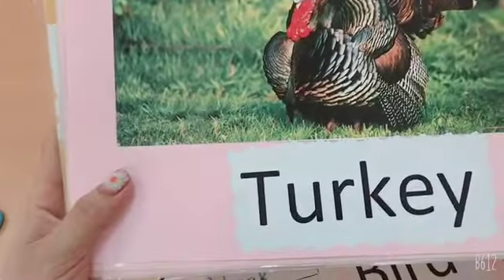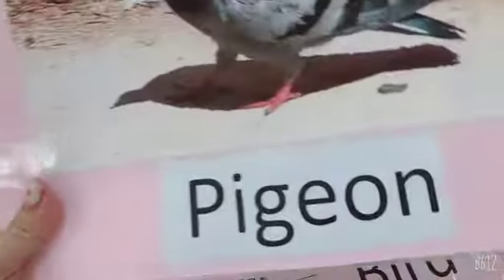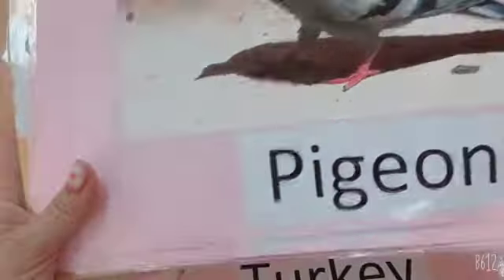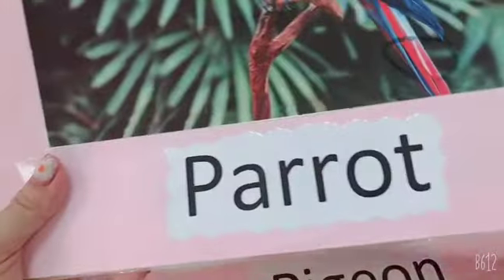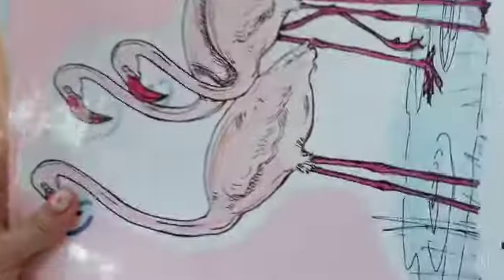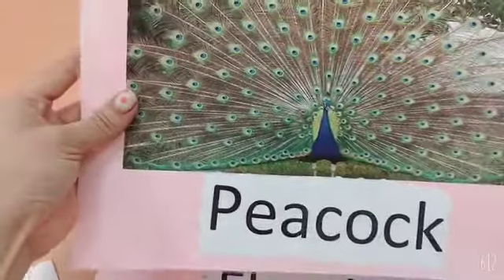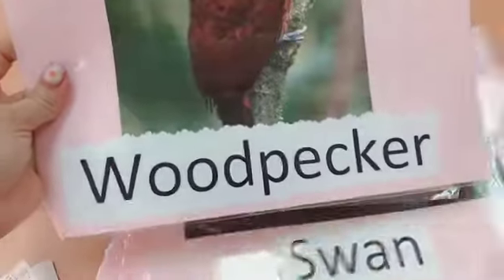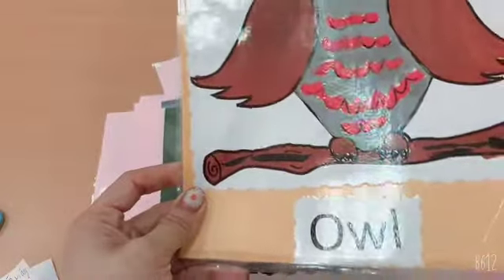Introduction about birds!